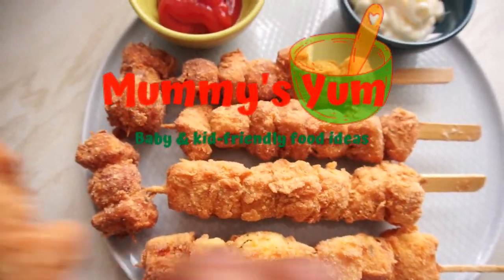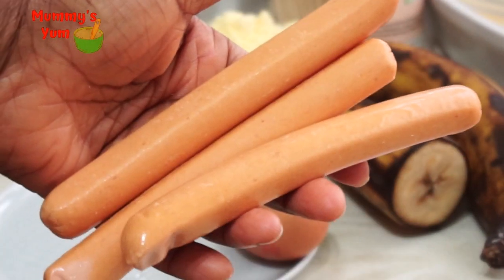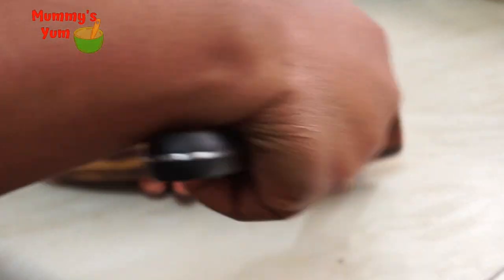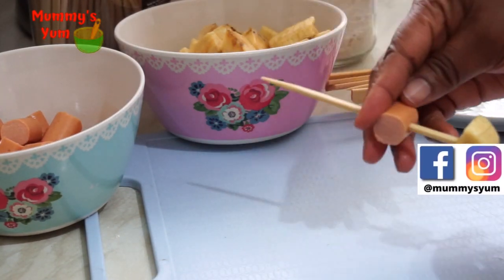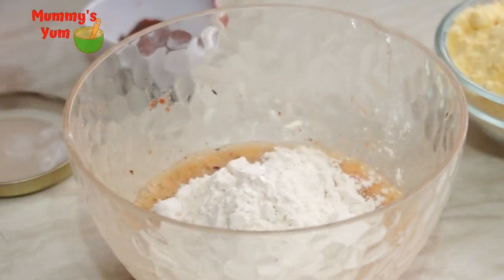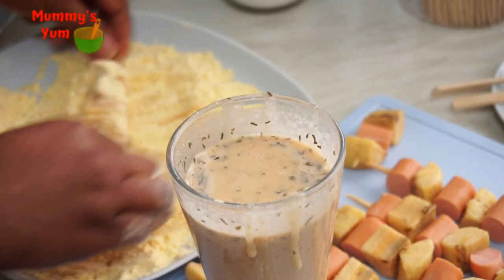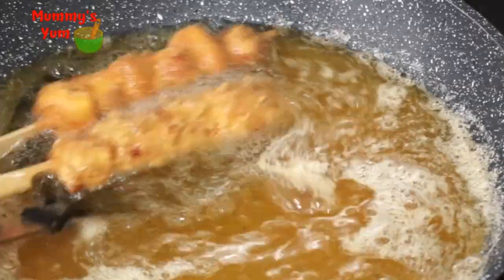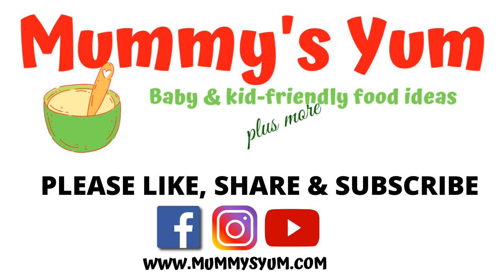PLANTAIN KEBABS FOR THE KIDS ENJOYMENT | MUMMY'S YUM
This awesome and delicious kebabs made with ripe plantain, sausages and beans flour will be a delight for the kids. This is like the 3rd time we re making it at home at the request of the kids. It is perfect for breakfast and as a snack or even a lunchbox meal.  I was inspired to try this after watching it made by Yasme of @tasteandbloom.

YOUR FAVOURITE THINGS IN USA
YOUR FAVOURITE THINGS IN UK